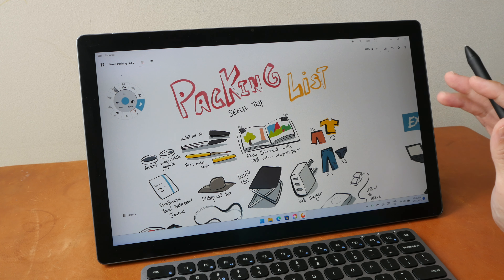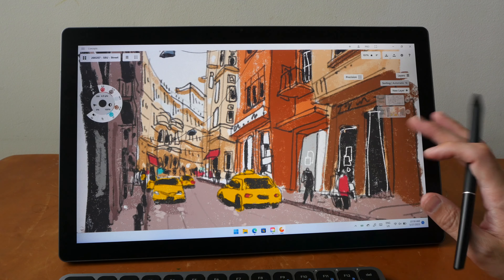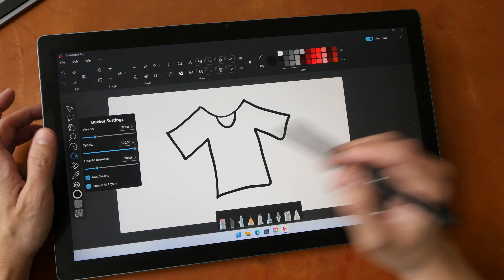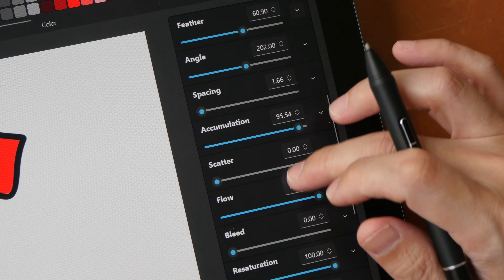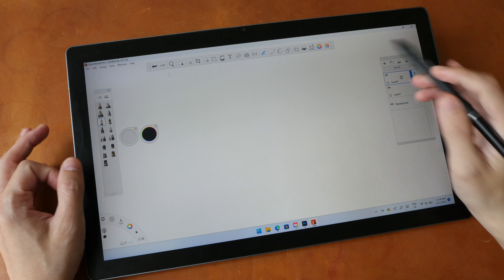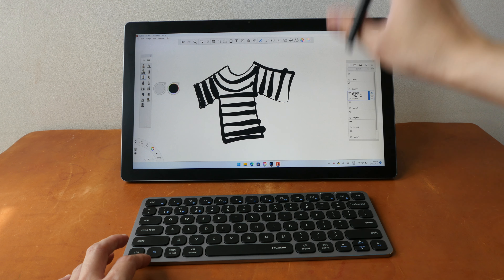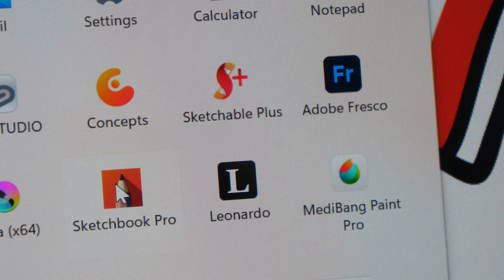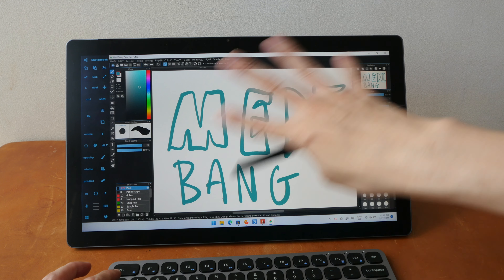Best drawing apps for Windows tablets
Apps featured are Concepts, Sketchable Plus, Adobe Fresco, Sketchbook Pro and Leonardo. These apps are designed for touch and fingers and can be used without keyboards.

TIME STAMPS
00:00 - Intro
00:34 - Concepts
04:42 - Sketchable Plus
05:56 - Adobe Fresco
08:28 - Sketchbook Pro
11:06 - Leonardo
12:52 - Bottom line
14:07 - Tablet Pro Studio